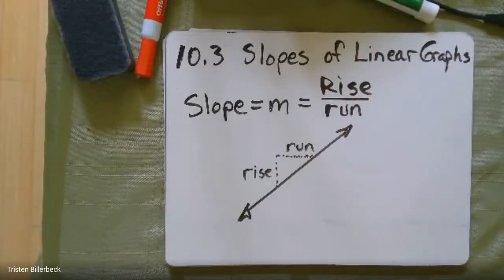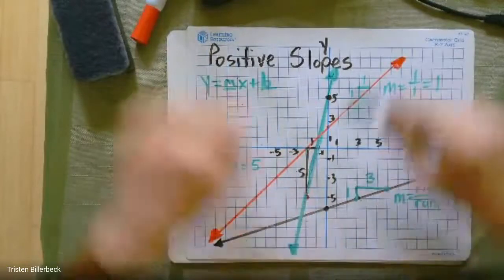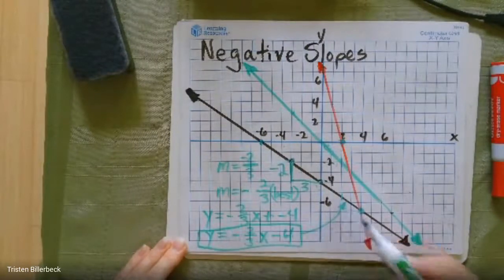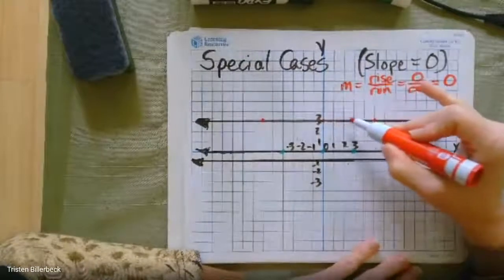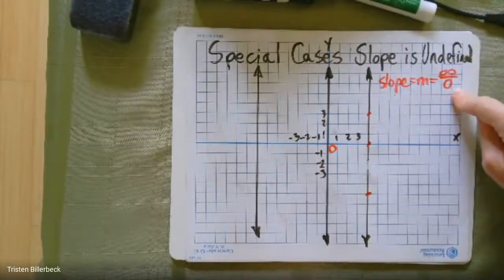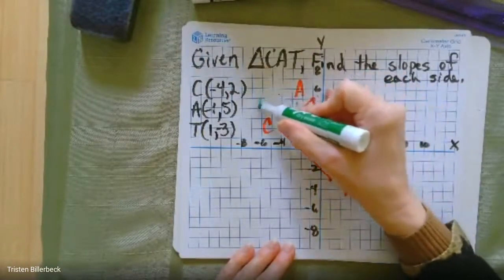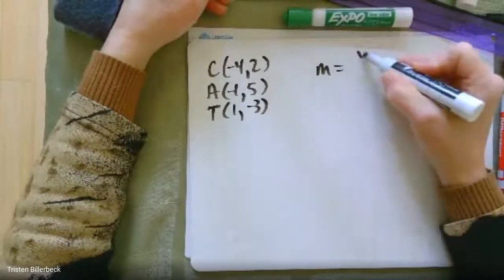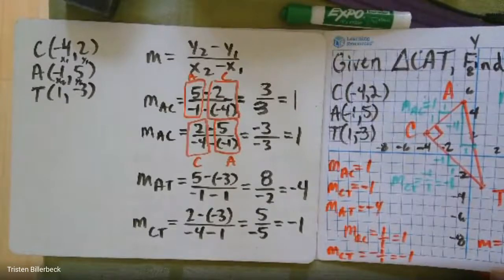Singapore Math 7 - 10.3 Slopes of Linear Graphs